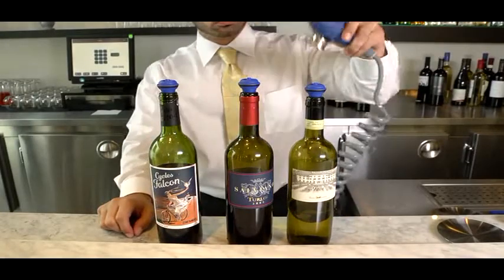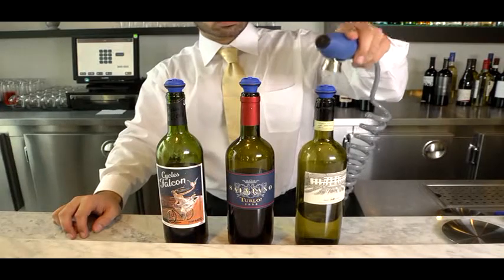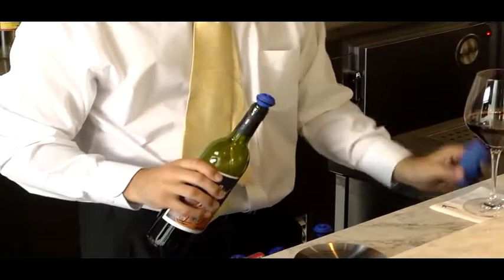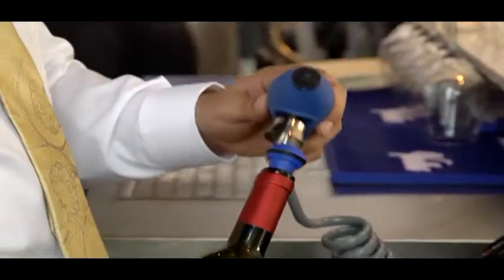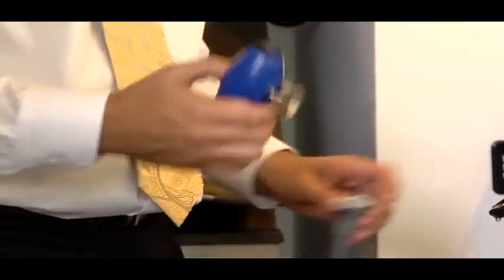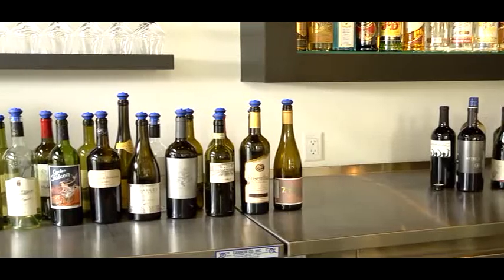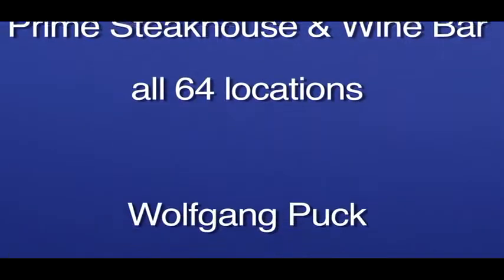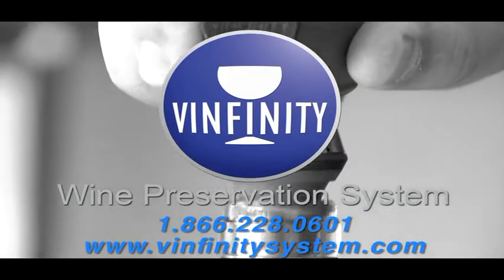Vinfinity Product Overview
Vinfinity represents a breakthrough solution to wine preservation that allows you to optimize your wines by the glass selections by delivering pristine quality in every glass, eliminate losses and maximize profits.